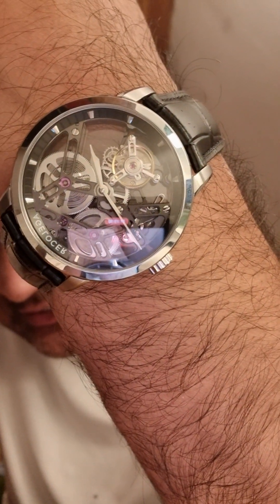4 reasons to wear your watch on right and not left! 🫢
4 reasons to wear your watch on your right and not left!